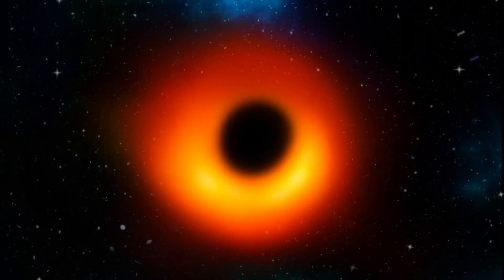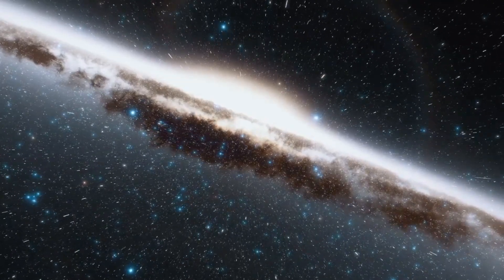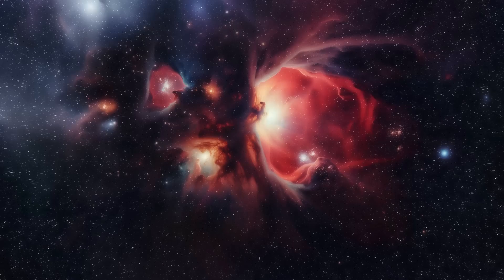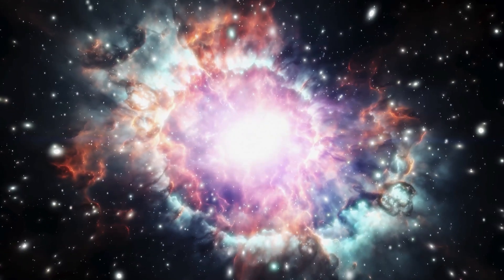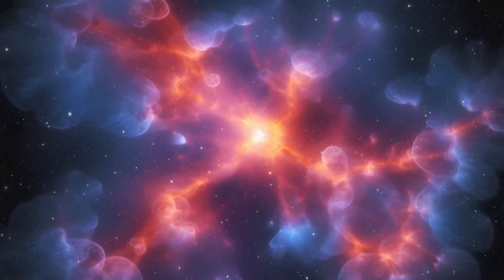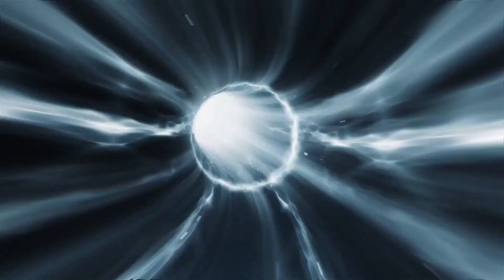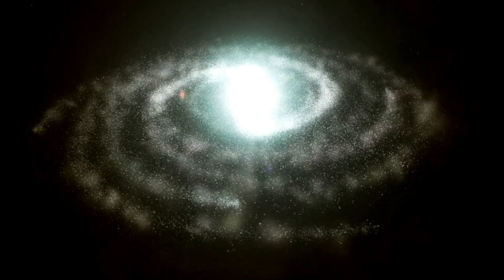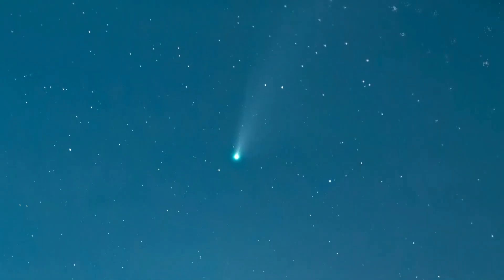James Webb Telescope Reveals First Ever Image of a Black Hole's Heart!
🚨 Breaking News from the James Webb Telescope! 🌠 For the first time ever, the JWST has captured an incredible image of the interior of a black hole! 😱🔭 This is a game-changer in the world of astronomy and space exploration! Join us as we dive deep into this historic discovery and what it means for our understanding of the universe. 🌍✨

Get ready for mind-blowing visuals, expert insights, and all the exciting details you won’t want to miss. 🌌 Whether you're a space enthusiast or just curious about the wonders of the cosmos, this video will leave you in awe. 🌟

Timestamps: 0:00 - Intro: The James Webb Telescope’s Big Announcement 🌠
1:30 - What is a Black Hole? 🕳️
3:00 - The Historic Image Revealed 🖼️
5:30 - How the Image Was Captured 🛸
7:00 - Why This Image is a Game-Changer for Science 🔬
9:00 - Implications for the Future of Space Exploration 🌌
10:30 - Conclusion: What’s Next for Astronomy? 🚀